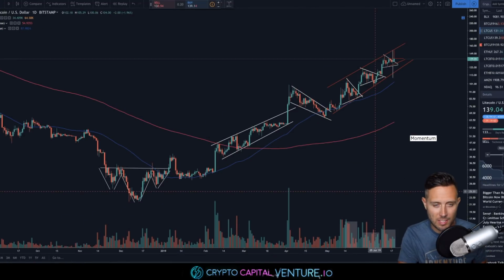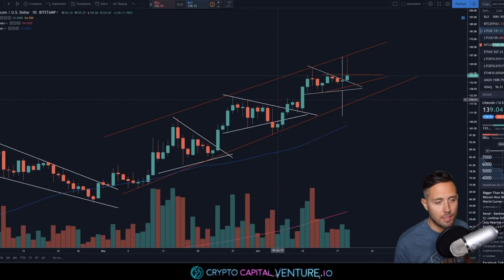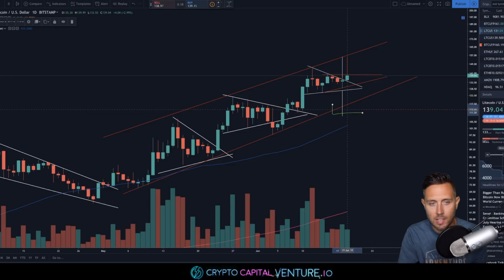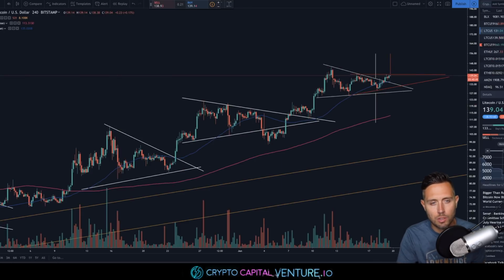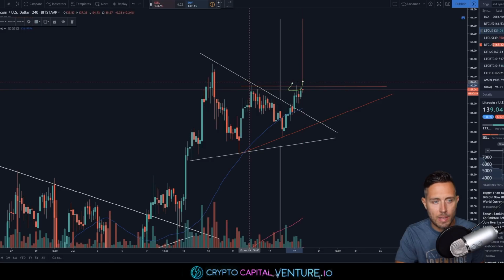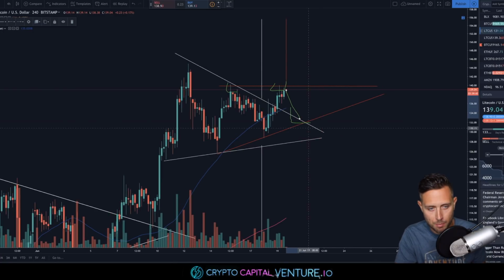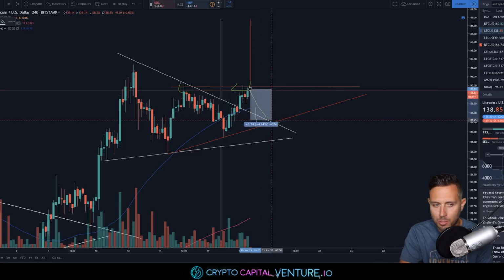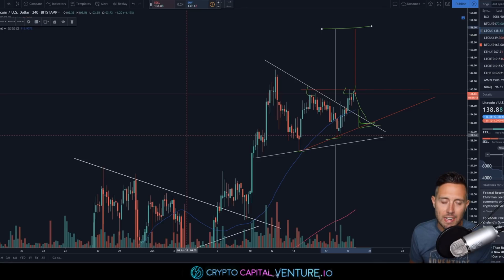LITECOIN AT $140 RESISTANCE - LTC PRICE UPDATE UNDER 5 MINUTES!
Can Litecoin break $140 resistance? What ltc price targets do we have on an upward and downward breakout? Here is everything you need to know for Litecoin technical analysis in under 5 minutes!